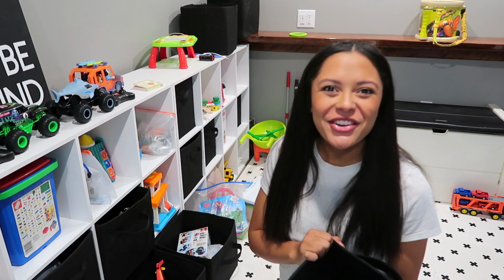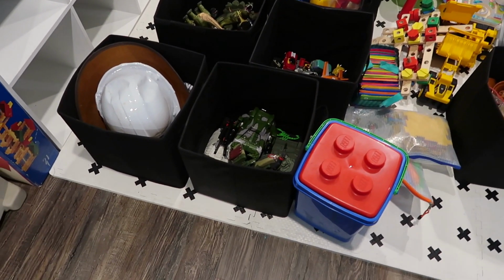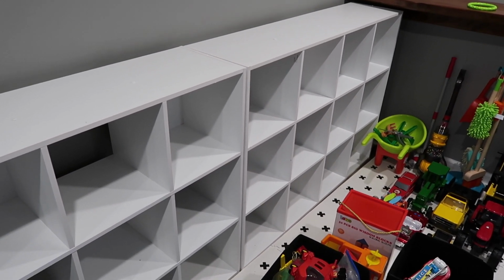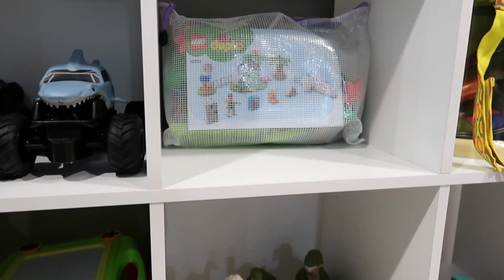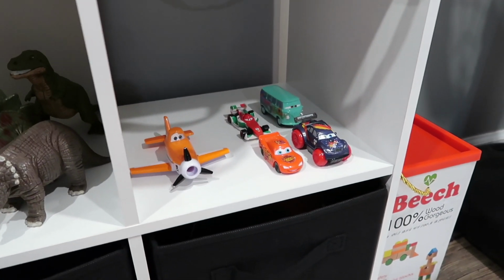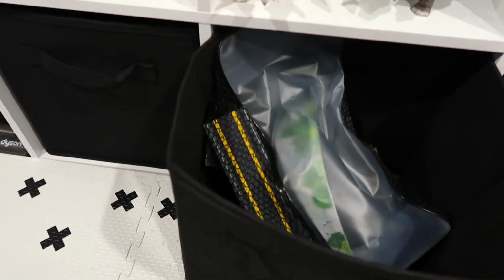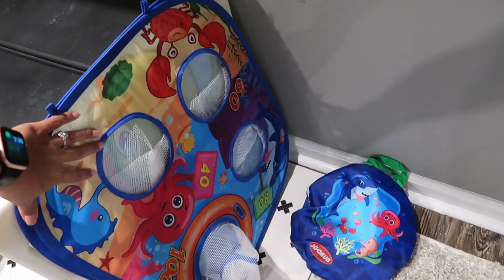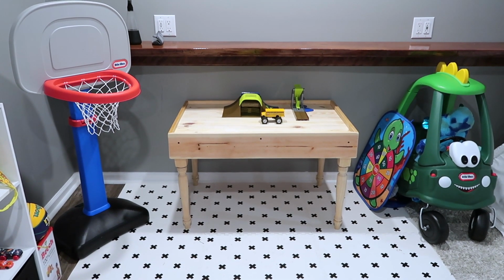PLAYROOM ORGANIZE AND DECLUTTER 2023 + TOY ROTATION TIPS | 2023 CLEAN WITH ME | SPEED CLEAN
playroom organize and declutter 2023 + toy rotation | 2023 clean with me | speed clean

We are finally organizing one of our most used spaces, our playroom! It definitely needed a good declutter and toy rotation, and I cant believe the impact it has made. I include a ton of organization tips and how we plan on implementing a two week toy rotation for our three year old.

- Tracy xoxo

CHAPTERS
00:00 Introduction
02:57 playroom before
03:31 decluttering un-used toys
04:31 toy organization tips and storage
07:07 categorize toys
08:35 arranging storage units
11:02 selecting toys for toy rotation
19:41 toy rotation storage ideas
20:25 playroom organization favorites
21:43 playroom reveal
21:55 outro

If you click and decide to purchase any items listed, I will earn a minimal commission at no additional cost to you! I enjoy sharing products that I genuinely use myself and for my family.